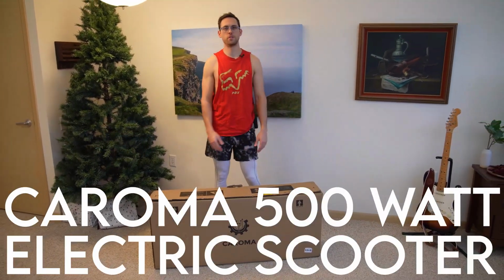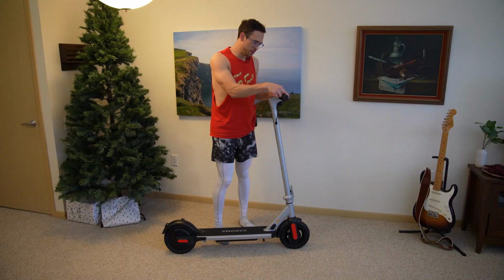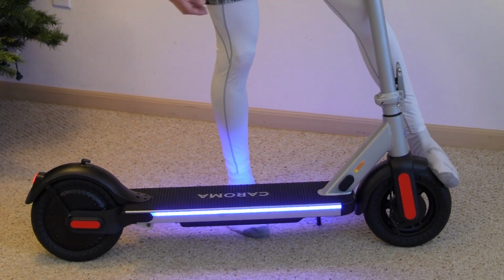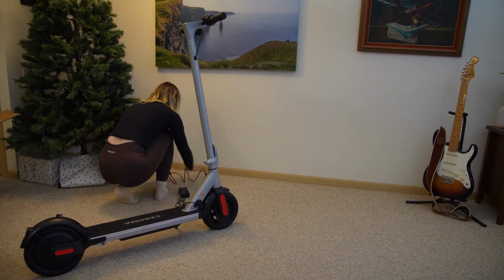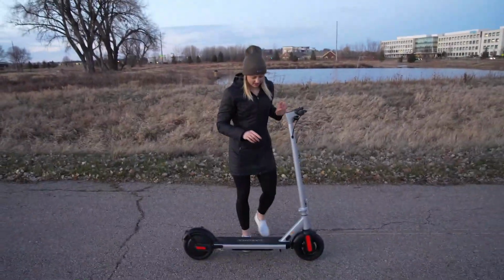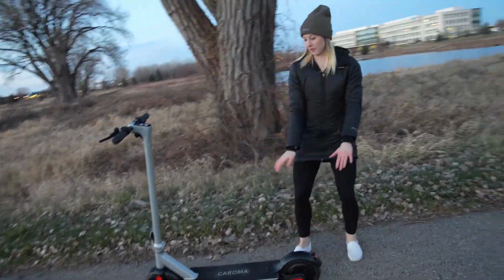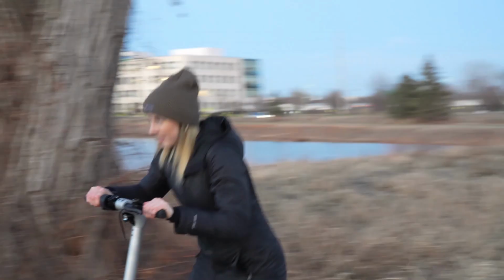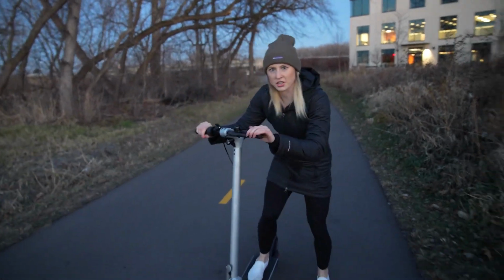Caroma E66pro | Quick Unbox & Riding Display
Hi, there! Welcome to Caroma's channel! Today we invite @Kevin & Carly to do a quick unboxing and riding review for us.

It's a very interesting challenge to let 2 people ride one scooter. But safety first, so please avoid imitating this behavior and wear a helmet while riding!

By the way, we sincerely welcome more people can share your thoughts about our videos! If you have any suggestions about our future content, please let us know!

Video Timeline:
00:00 Unbox
01:16 Ride